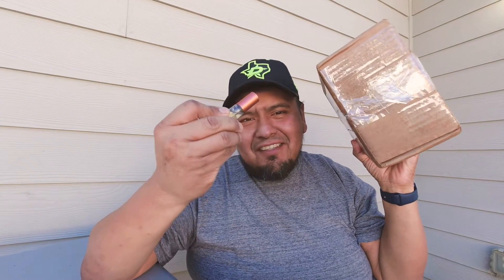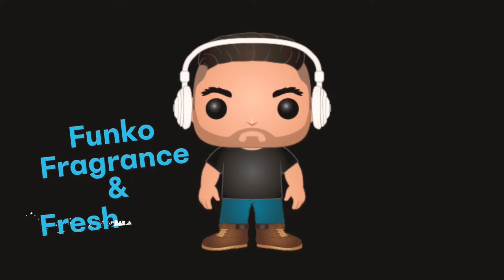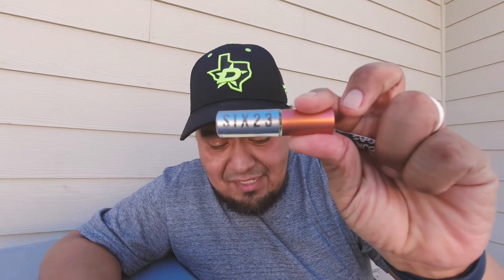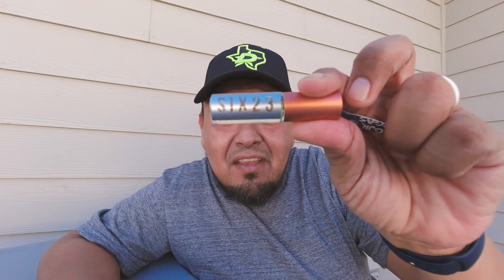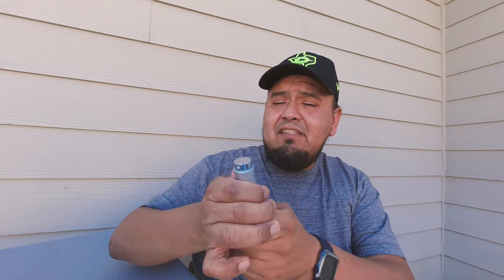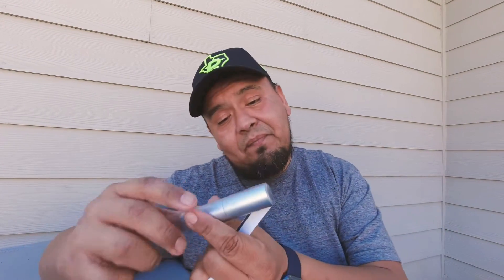Fragrance Mail Unboxing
Special delivery from a frag comm friend! Scent of the day by the house of Icon De Parfum!